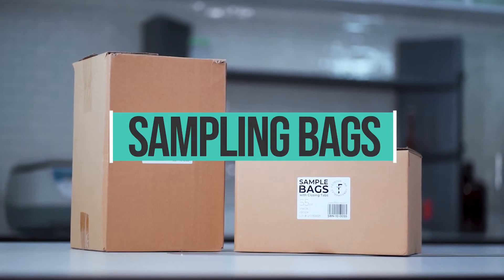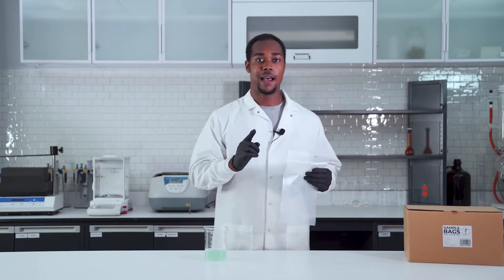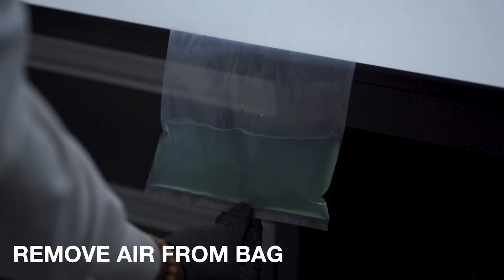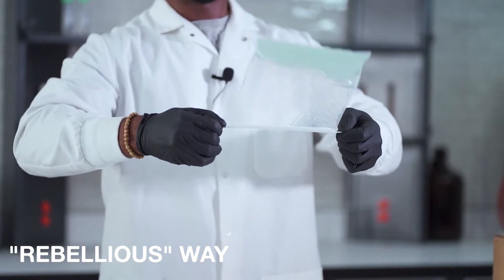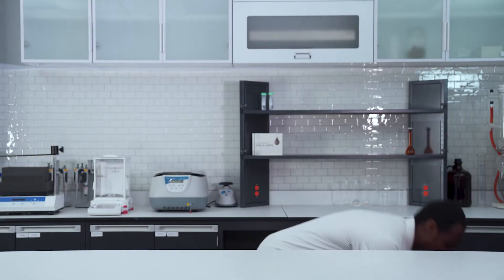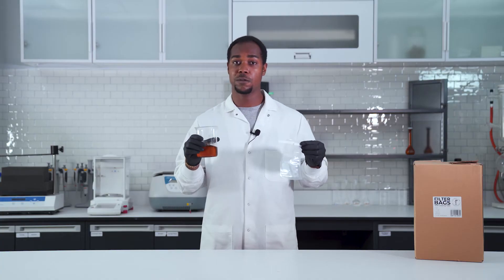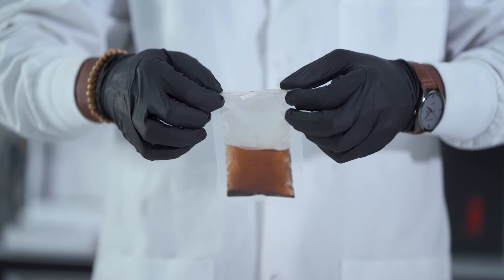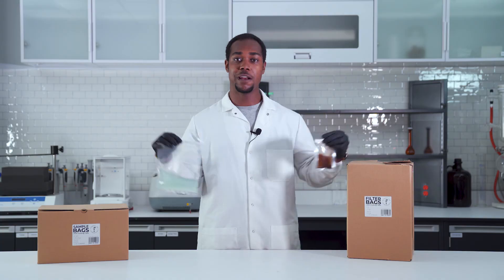Sample Bags & Filter Bags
In this video, we will be showcasing both sampling and filter bags. Sterile sample bags are ideally used to transport and store solids and liquids. The seal also secures the sample without worrying about any possible contamination.

Looking for sample bags with fast delivery? 🛒Shop at the high-quality and reliable store Filtrous

✅We have the smallest 2oz to 100 oz the biggest sample bags.

🚨🚨Don’t miss out on great deals.🚨🚨